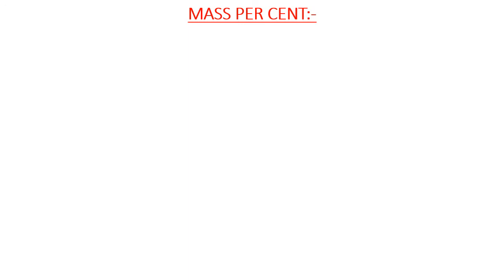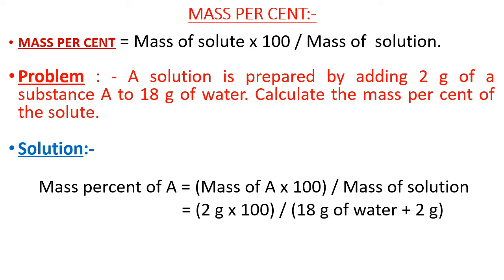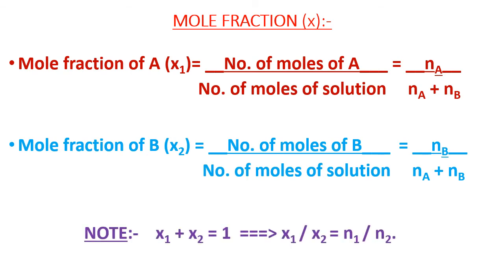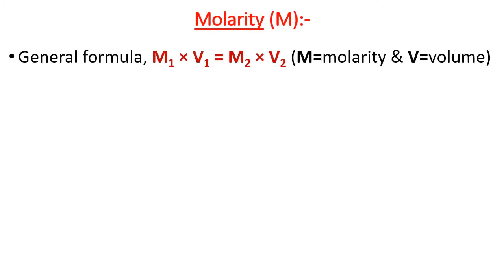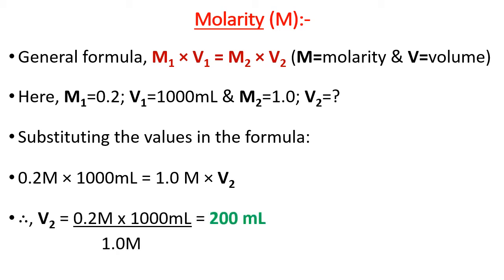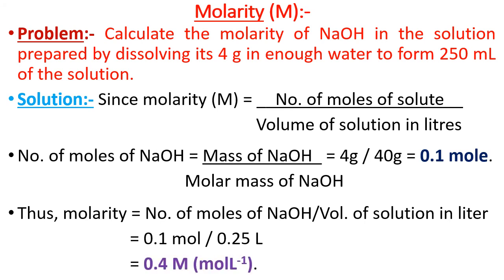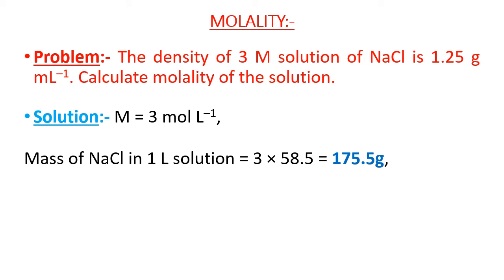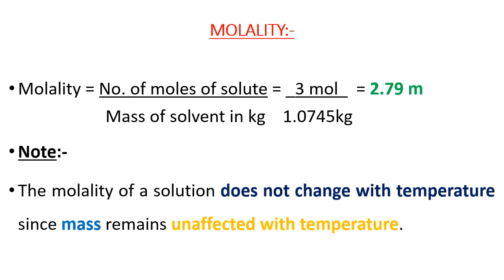I PUC CHEMISTRY (UNIT - 1 : SOME BASIC CONCEPTS OF CHEMISTRY Part 11/11)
Expression of the concentration of a solution : -

1. Mass per cent or weight per cent (w/w %)

2. Mole fraction

3. Molarity

4. Molality